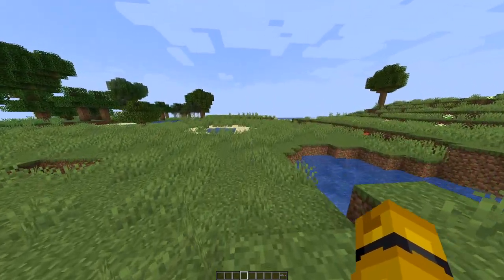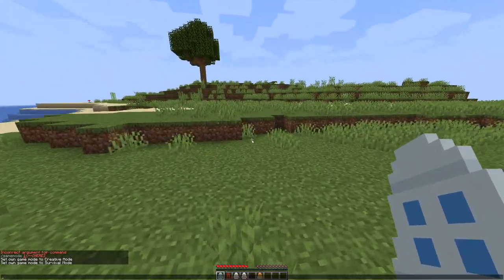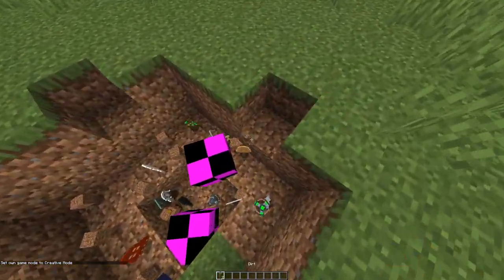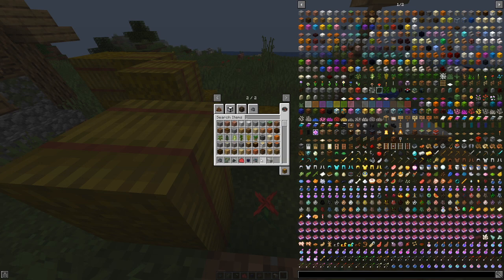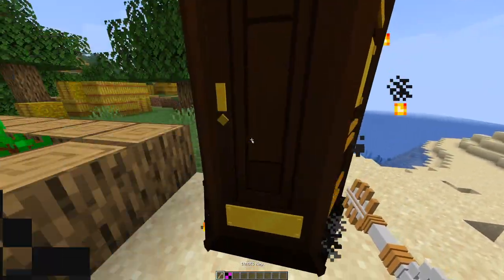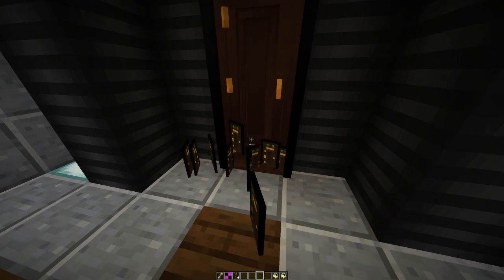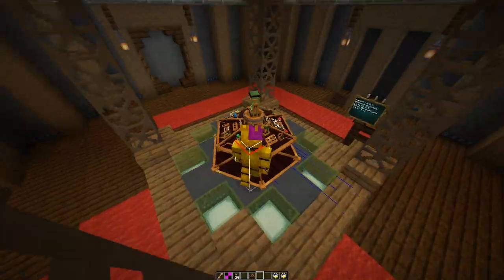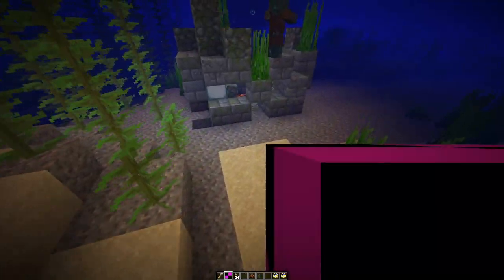New Tardis Mod Update Video!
The updated version for the 1.14.4 TARDIS mod!